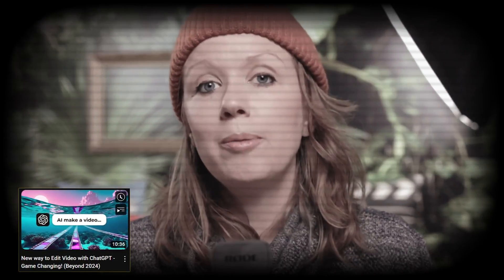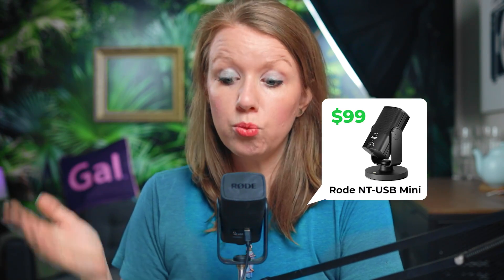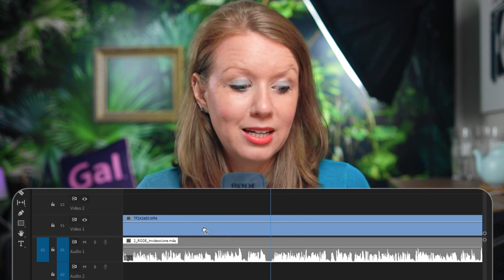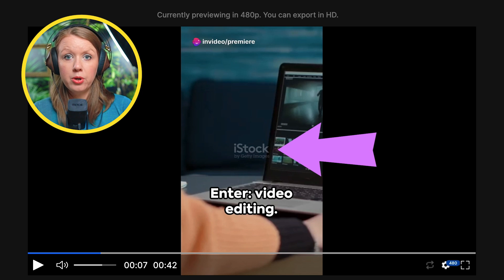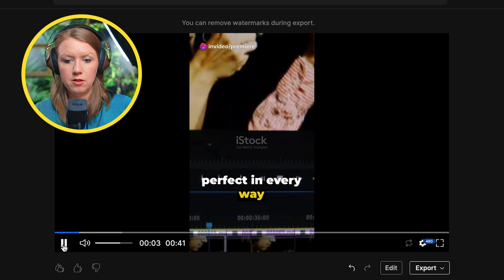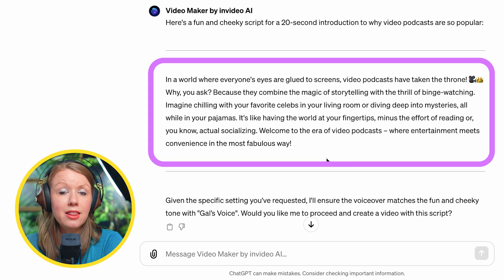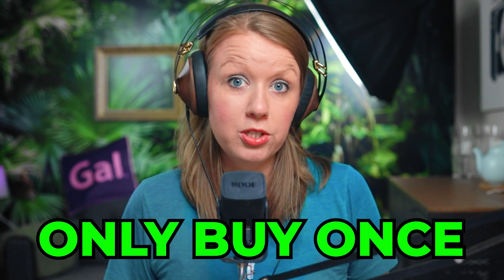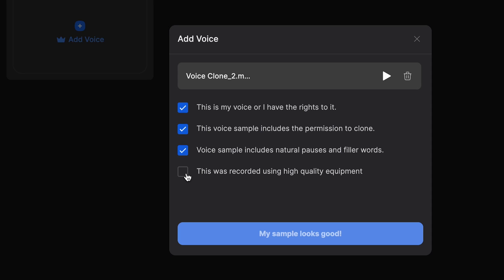Voice Cloning will Change Video Editing Forever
Voice cloning has just changed video editing! Now if I'm unable to film my editors can generate a voice dub and insert it into the timeline. Also, faceless channels just got a lot easier! You can input a script and invideo can cut together broll to your voice as a great starting point.
MY TOOLS

35mm lens ➜
microphone arm mount ➜
on-camera monitor ➜
key light ➜
computer ➜
mouse ➜ (includes free adobe creative cloud subscription)
TIMECODE CHAPTERS
0:00 invideo text to video
0:30 How to add your voice
1:58 The microphone I use
2:47 Generate A Video With Your Voice
3:18 How we would use invideo for voice editing
3:50 Future Thinking about an invideo Panel in Premiere Pro
4:27 Reacting to first voice generation
5:15 Making Edits using Text Prompts
5:56 Editing your script
6:45 Swapping out media
7:26 Generating a script with chat gpt
8:26 Gal Toolkit Update
9:04 Previewing second video generation
9:50 My suggestions for improvement
10:33 Making a video avatar